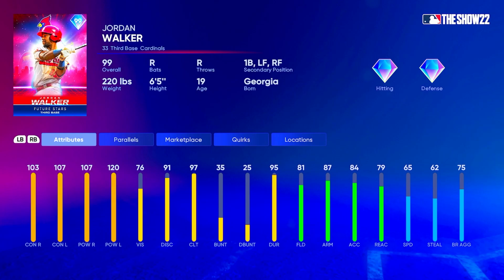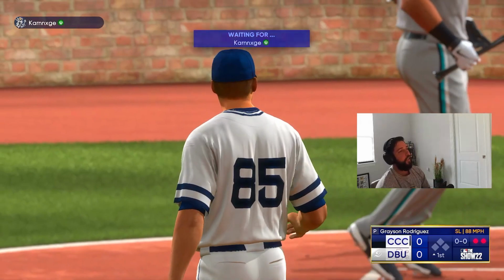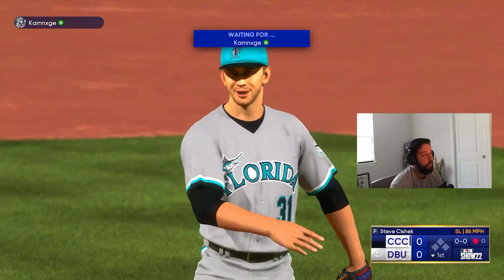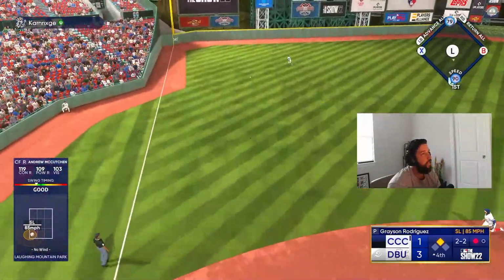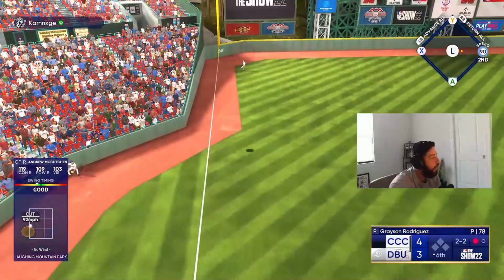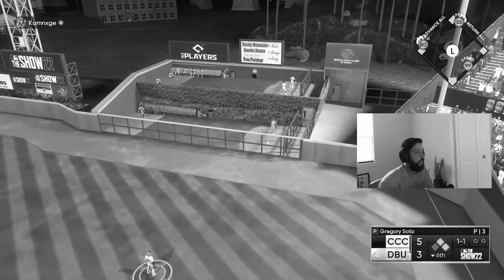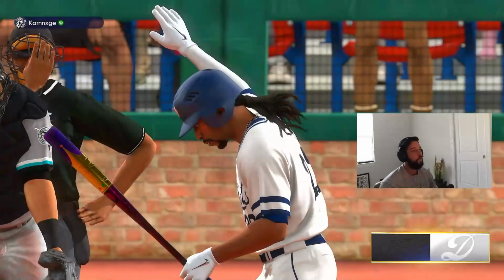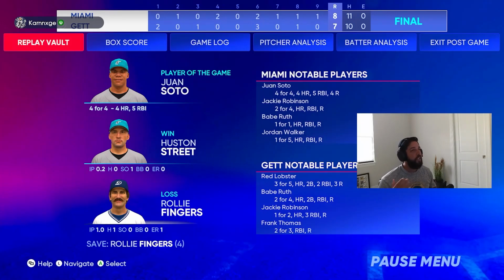99 JORDAN WALKER hit a MOONSHOT in his DEBUT… l MLB The Show 22 Diamond Dynasty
Today’s video we will be debuting the new *99* JORDAN WALKER… Jordan Walker is one of the best prospects in all of baseball at only 19 years old… As a result, SDS has given us a 99 for him… For the video, Jordan Walker will be playing 1B and hitting 2nd for the video…

Show less